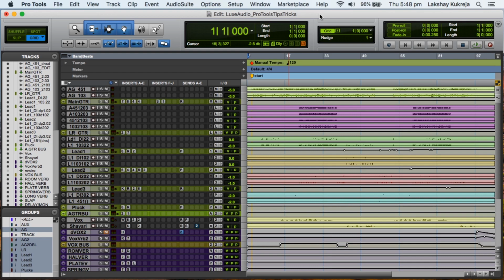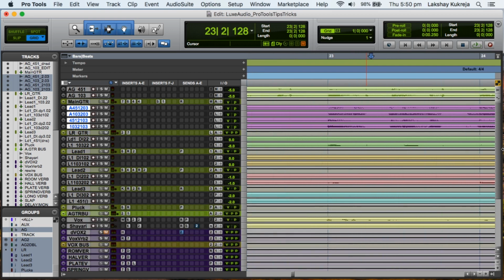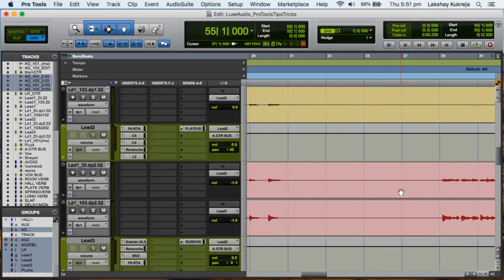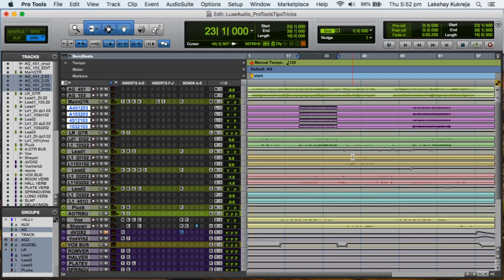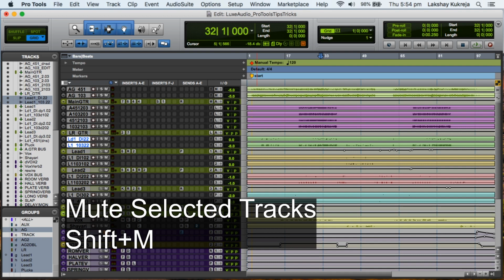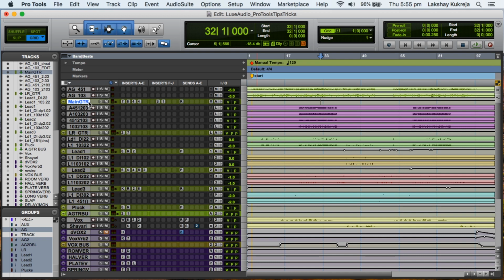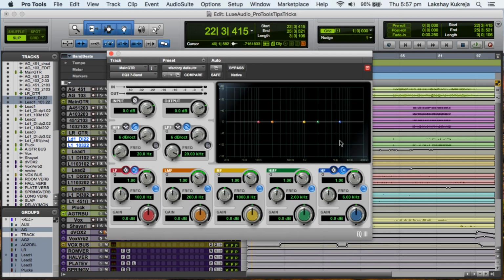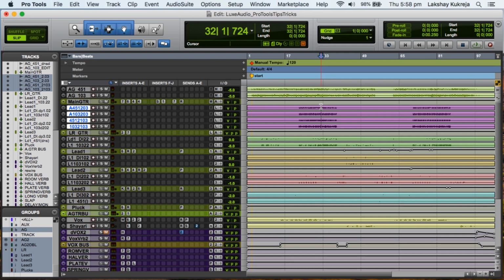Pro Tools Ninja Techniques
Who said shortcuts aren't good?